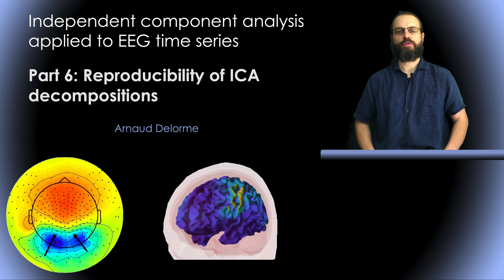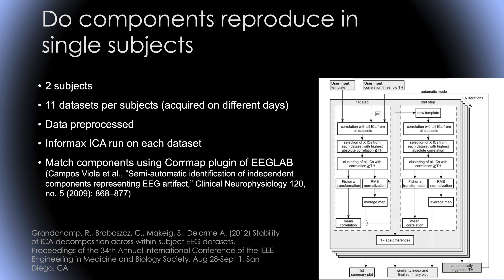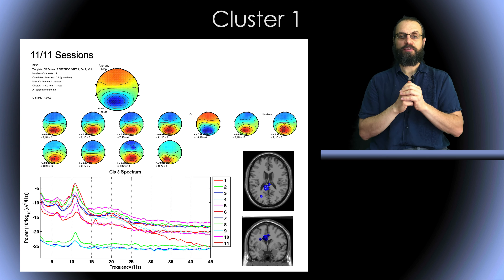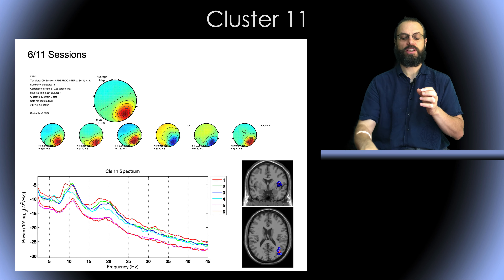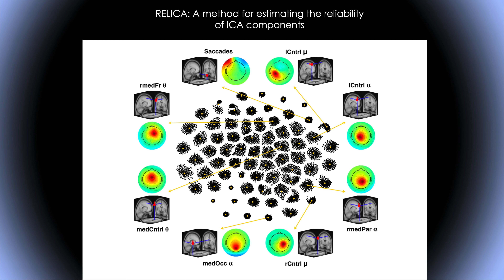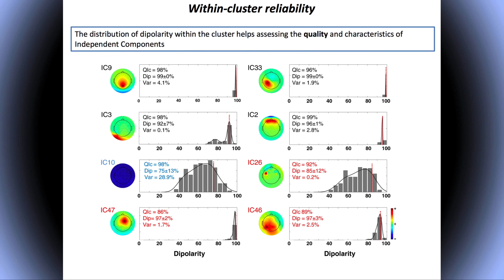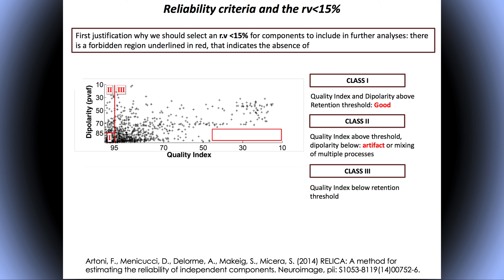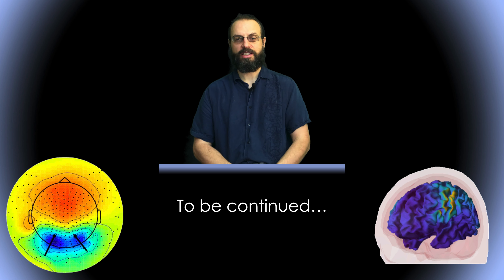ICA applied to EEG part 6: Reproducibility of ICA decompositions